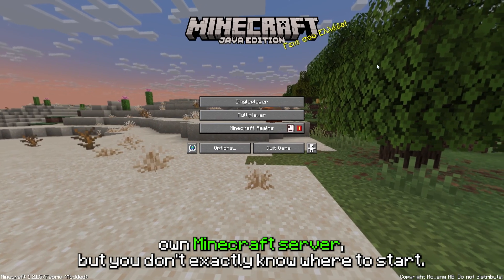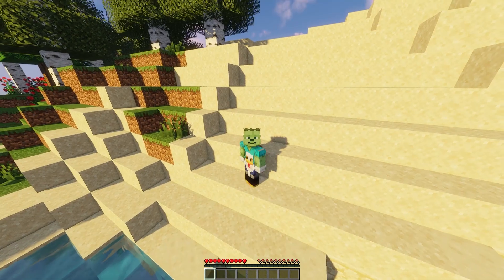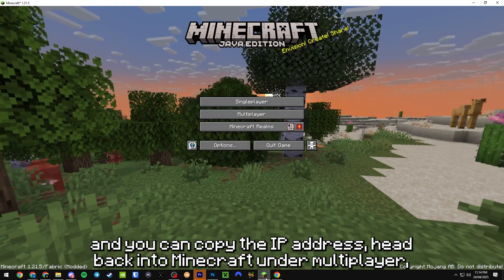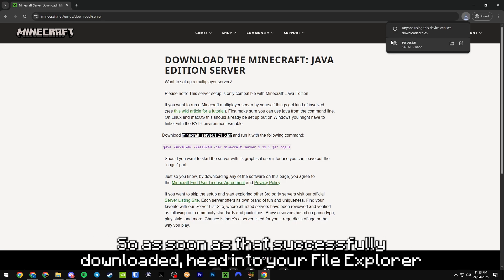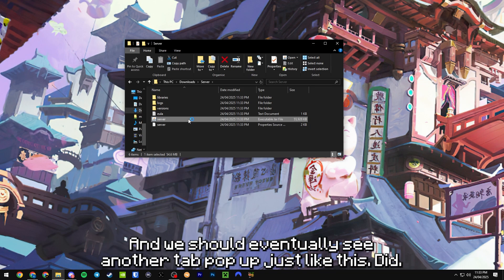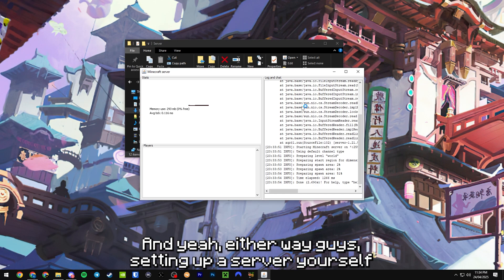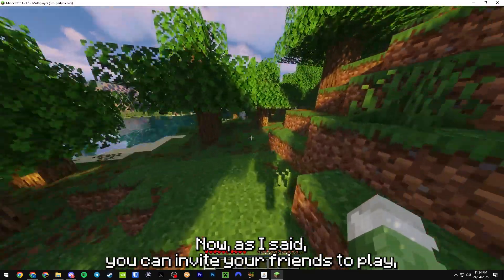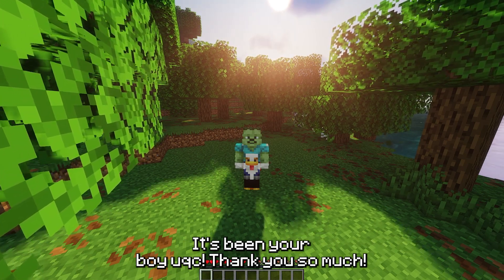How To Make A Minecraft Server (Full 2025 Guide)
In this guide, learn how to host a Minecraft server using two methods: the free way on your own PC, or using a paid hosting platform. We walk you through each step so you can start playing with friends fast.

UQC is your home for Minecraft tutorials, tips, and how-to guides.